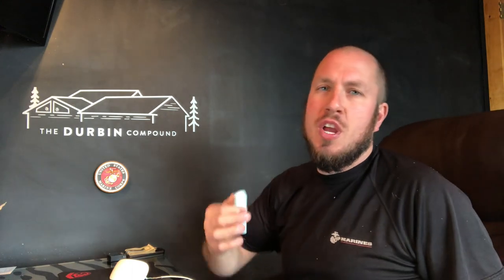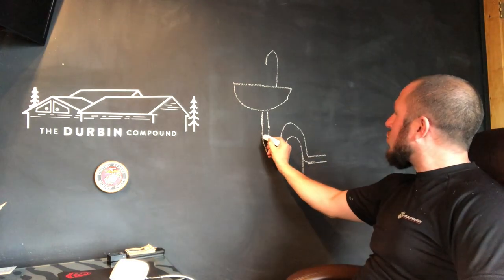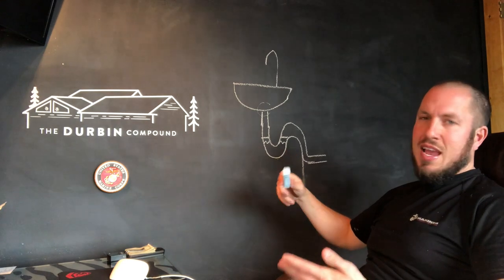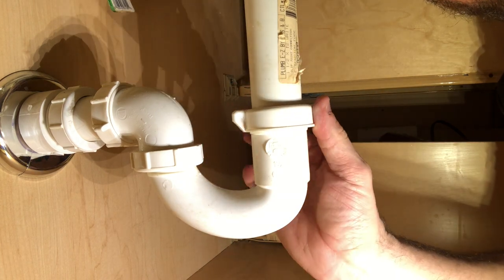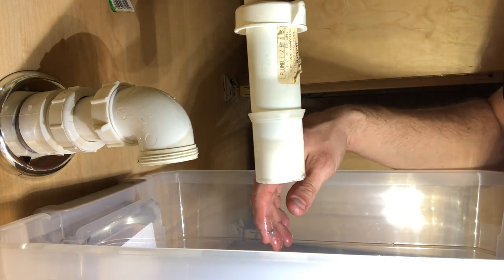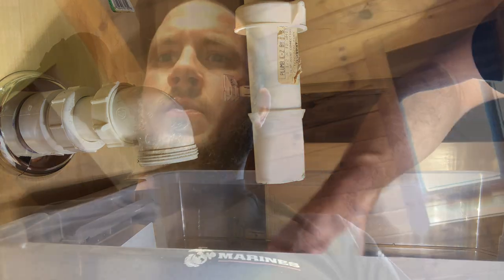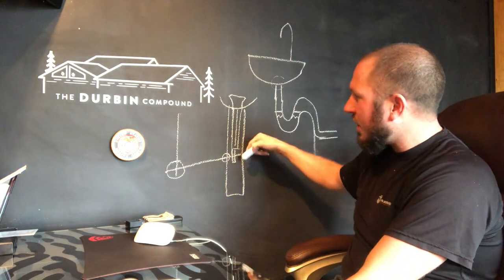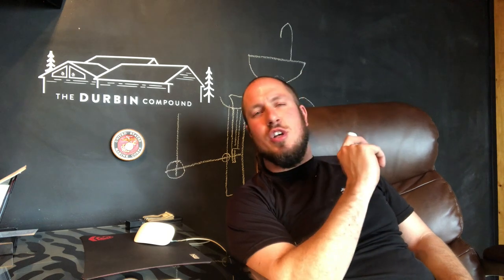How To Unclog A Sink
Basic plumbing skills are essential for anyone.  They can help you save big bucks when you don't have to call the man!  How to unclog a sink can be very straight forward.  I hope this video helps someone in the future!

Forestry Tools!
LogOX 3in1 Forestry Multitool
Husqvarna Combi Can
Stihl 2in1 Easy File Chainsaw Sharpener

Everyday Tools!
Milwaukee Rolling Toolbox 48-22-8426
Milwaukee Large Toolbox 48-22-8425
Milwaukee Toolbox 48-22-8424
Milwaukee Slim 11 Compartment Organizer 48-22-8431
Milwaukee Slim 5 Compartment Organizer 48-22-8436
Milwaukee M12 Compact Inflator 2475-20
Milwaukee M18 Oscillating Multitool 2626-20
Milwaukee Switchtank Backpack Sprayer

Work Pants!
Blaklader X1600 Pants

Boots!
Timberland Pro Gridworks 8” Boot
Timberland Pro Boondocks 6” Boot
Thorogood Moc Toe 8” Boots 814-3800

Fluke T6-1000 Field Sense Meter
Fluke Ammeter and Multimeter Kit
Feildpiece Manometer SDNM-5
Fluke 62 Max Infrared Thermometer

Flashlights!
Streamlight Stylus Pro Pocket Light 100 Lumens
Surefire Stilletto Pocket Flashlight
Surefire Tactician Pocket Flashlight